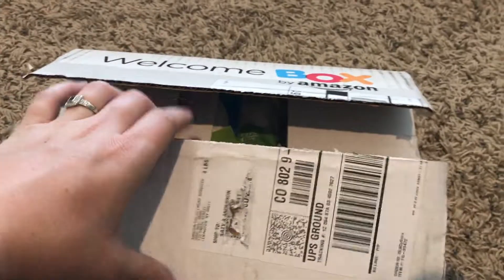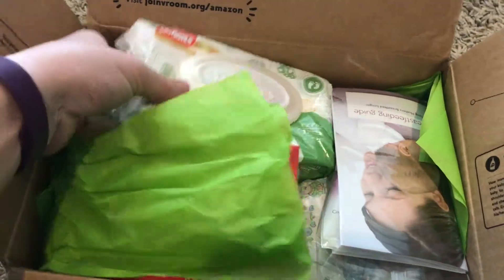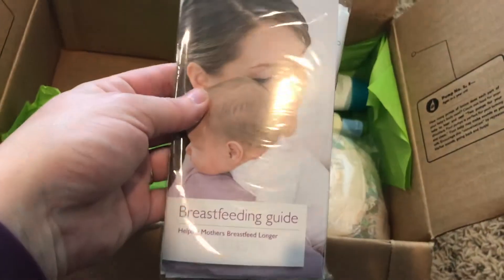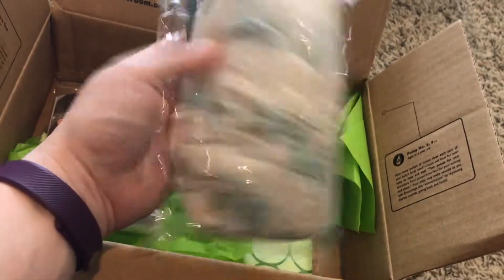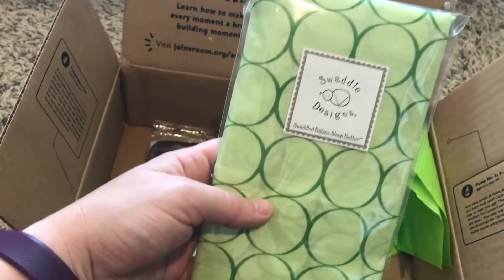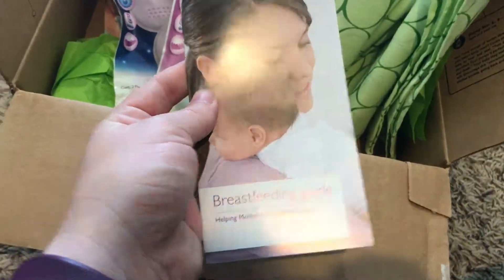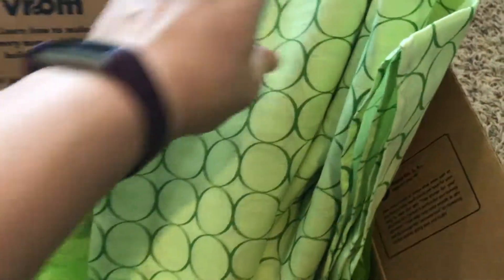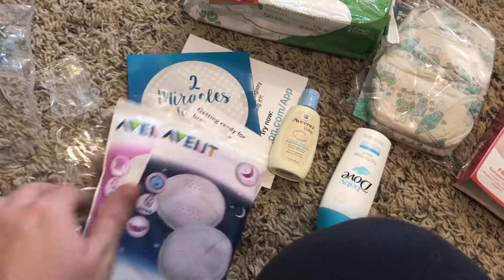Amazon Welcome Baby Box Unboxing | PREGNANCY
Hey guys!  You can order these for free from Amazon after you make a registry and order at least $10 from the registry.  They change these boxes regularly so what I got might not be what someone else gets but it will be similar.  They say it is a $35 value.

Here's a list of what I got in mine:
Aveeno Baby Lotion - Sample Size
Dove Baby Wash - Sample Size
Munchkin Breast Pads - 1 sample pair
Avent Breastfeeding - 1 breastfeeding guide, 1 pair daytime breast pads, 1 pair night time breast pads
Huggies Diapers - two size 1
Huggies Wipes - 56 wipes pack
Seventh Generation Diapers - two size 1
Swaddle Designs - Green swaddle blanket